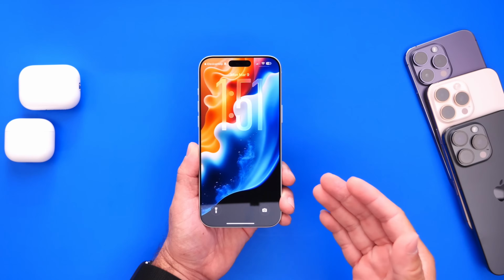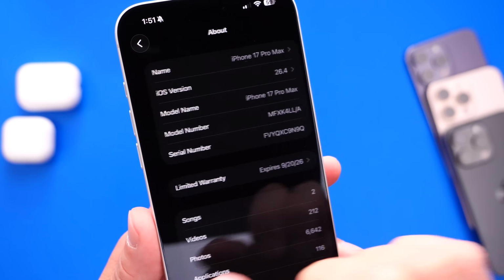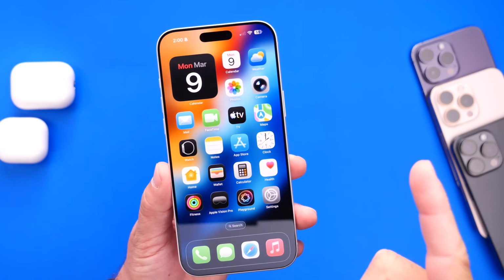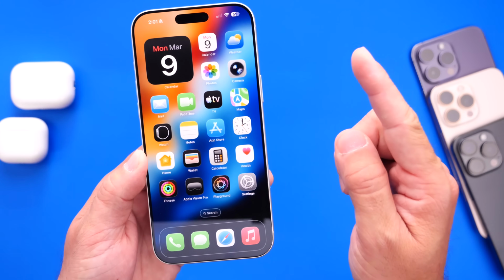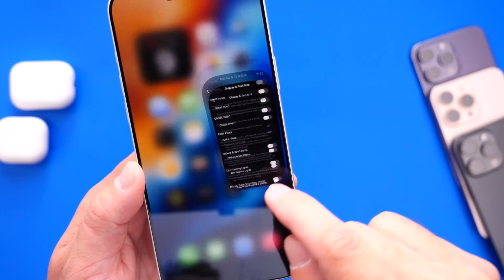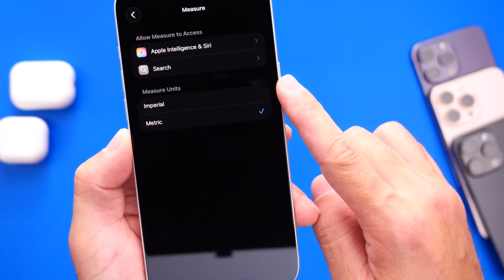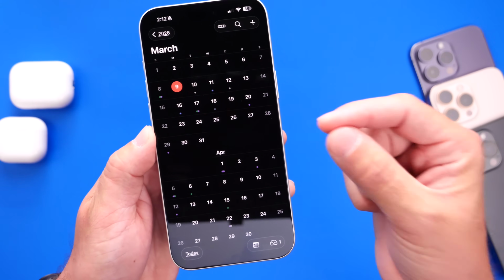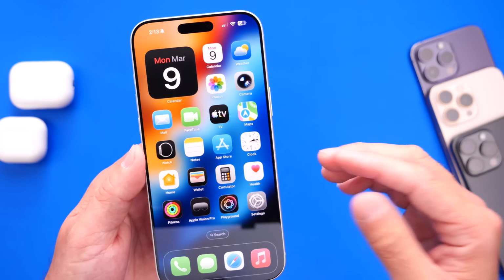iOS 26.4 Beta 4 - FINALLY Almost Ready!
Today we take a look at what’s new in ￼iOS 26.4 beta 4